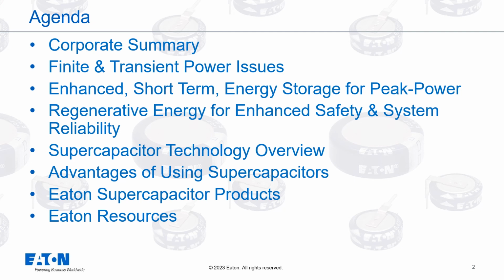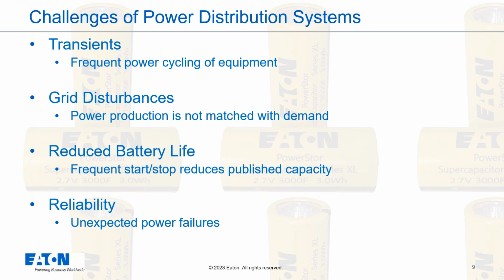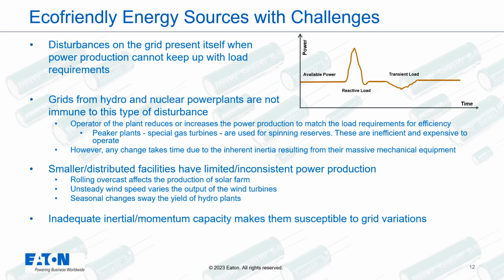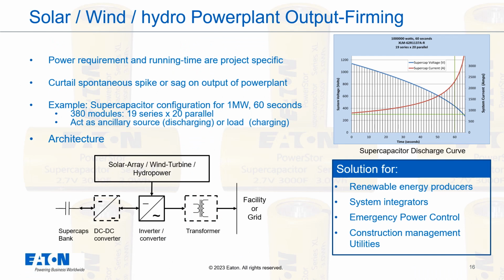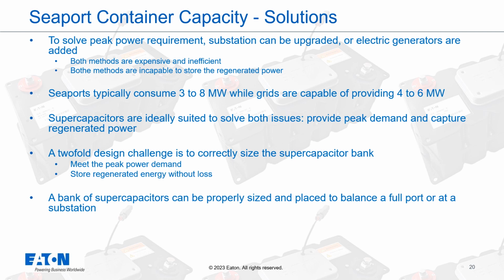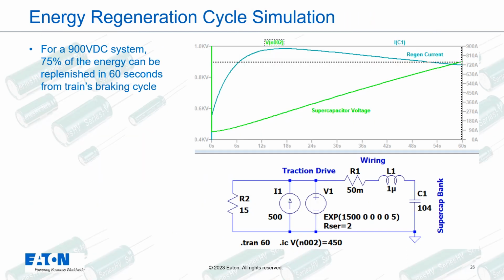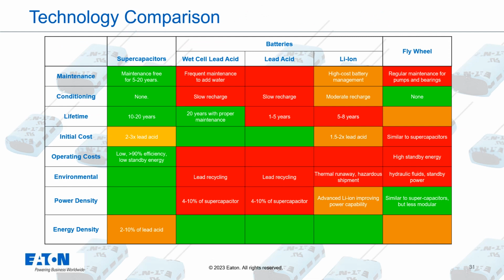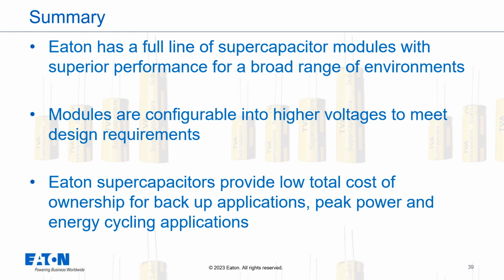Supercapacitor Usage in Modern Electrical Utility Systems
Presented by Eaton Corporation

The beneficial growth of renewable energy sources, and the increase in decentralization of energy sources has brought increased transient issues in grid supply. To maintain system reliability, enhanced short term energy storage systems have increasing been deployed. This presentation will discuss the use of supercapacitors in these systems and the benefit it provides.